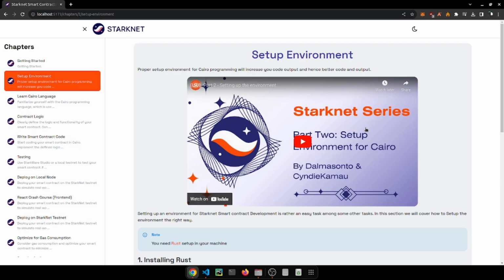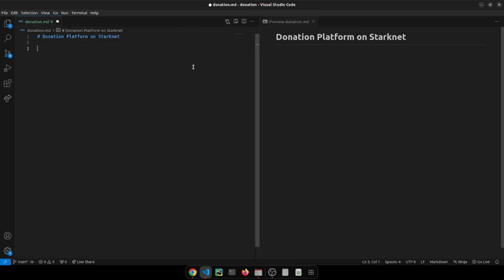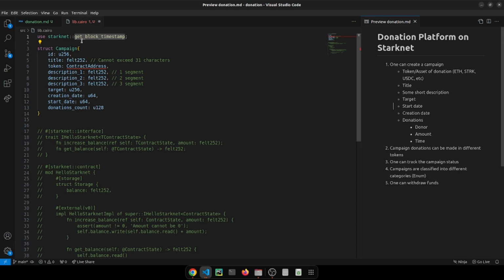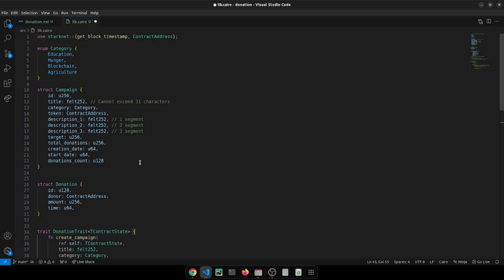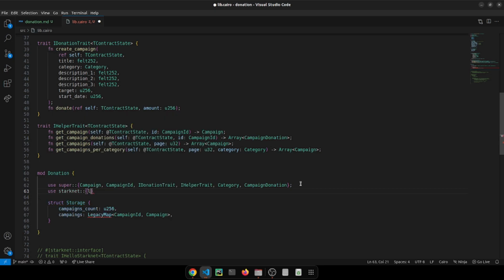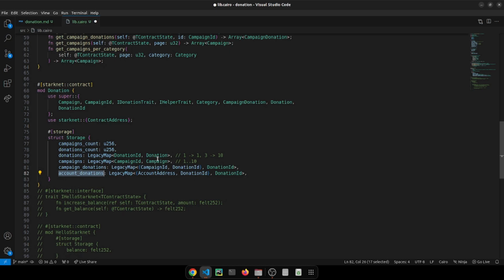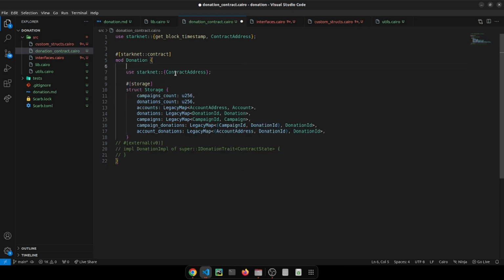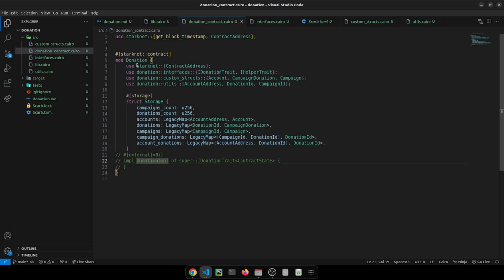Part 5 - Smart Contract Development (Part 1)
🌐 Ready to make a positive impact with blockchain? Join us in this exciting tutorial on Smart Contract Development for Donations! 🤝 Explore the ins and outs of crafting a secure and transparent donation smart contract that leverages the power of blockchain technology.

🔧 Key Highlights:

Smart Contract Fundamentals:
Learn the essential concepts behind smart contract development.

Interactivity and Transparency:
Discover how to enhance user engagement and transparency in donations by incorporating interactive features and leveraging blockchain's immutable ledger for traceable transactions.

Testing and Deployment:
Follow step-by-step guidance on testing your donation smart contract on Starknet's testnet and deploying it to the mainnet for real-world impact.

🤲 As we navigate through this tutorial, you'll not only gain hands-on experience in smart contract development but also contribute to building a more transparent and accountable donation ecosystem.

💡 Whether you're a seasoned blockchain developer or just starting out, this tutorial is your gateway to using technology for positive change.

Let's code for a cause and empower the world through decentralized solutions! 💻🌍